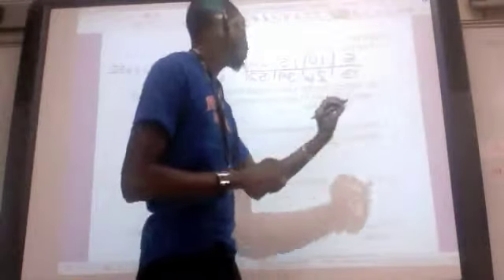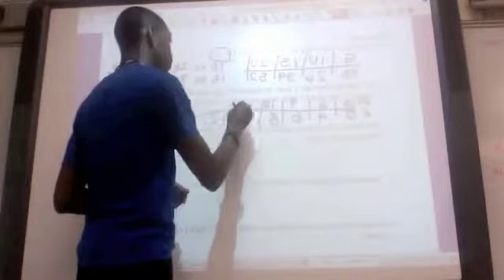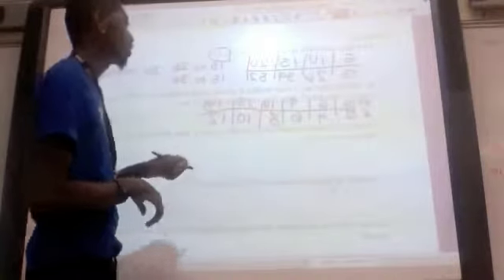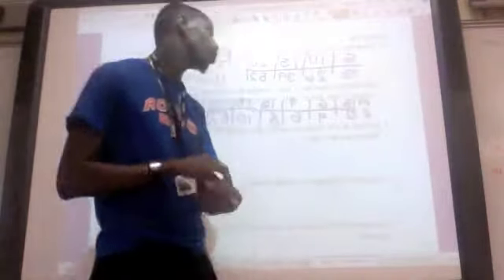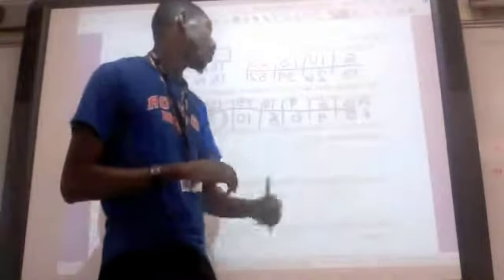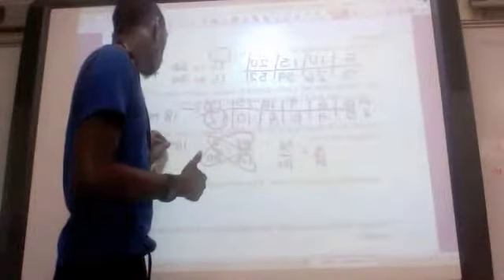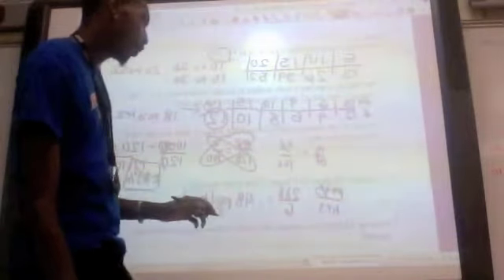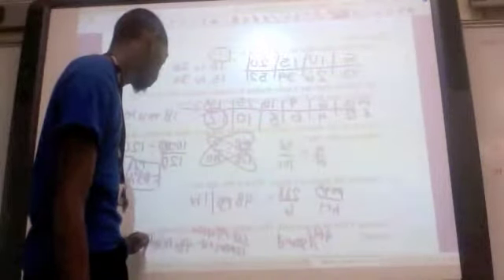Thursday, September 20th Mr. Moss Part 1